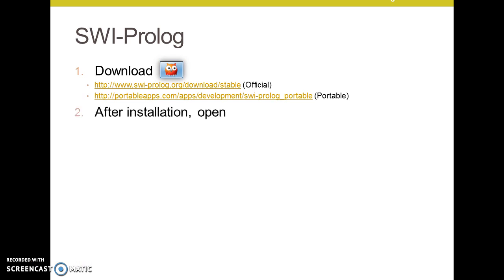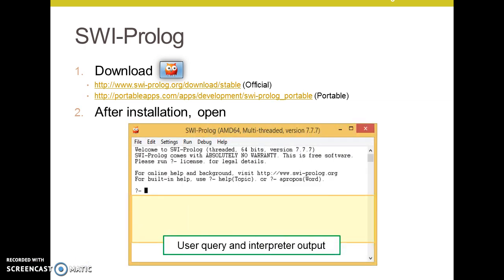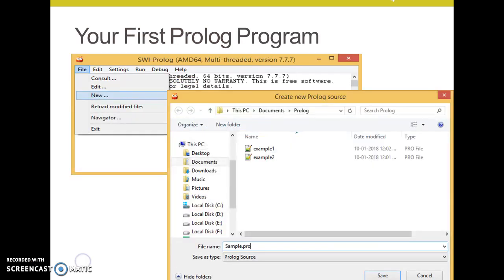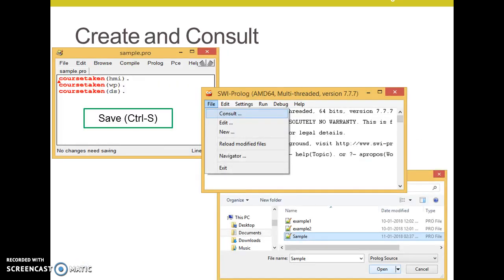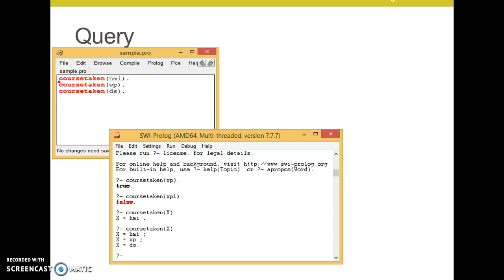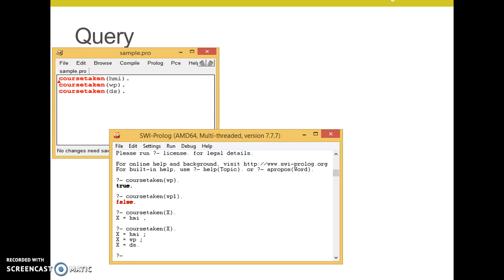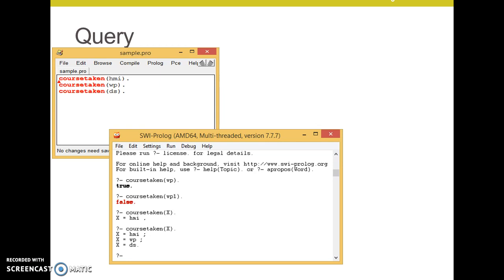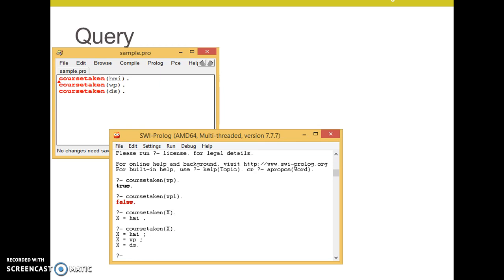SWI Prolog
Installation of SWI Prolog
Artificial Intelligence
Basic Syntax of Prolog
Executing the statement